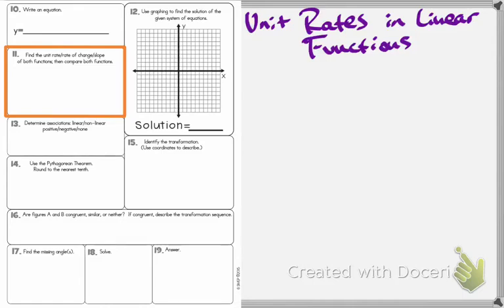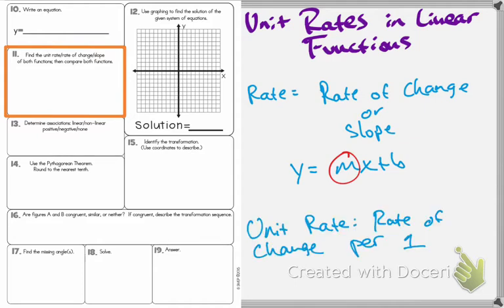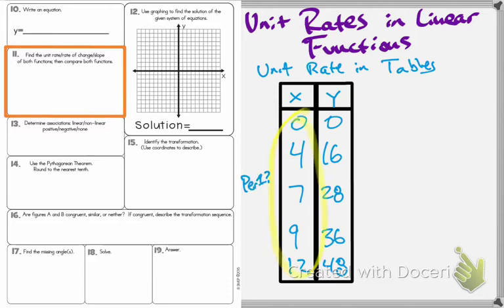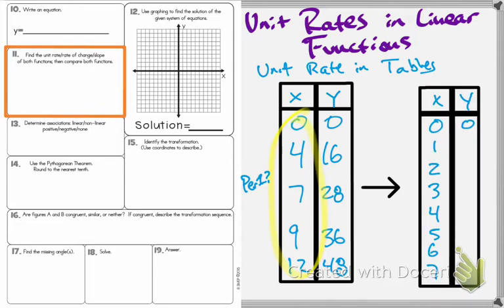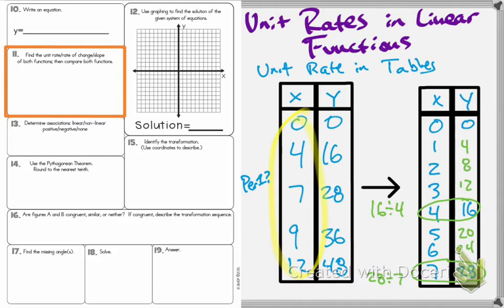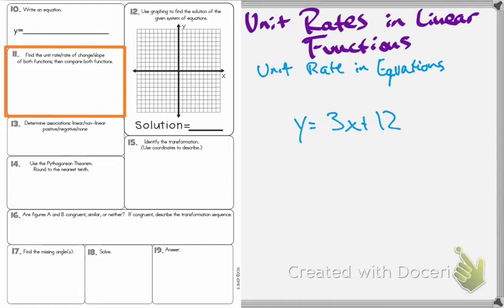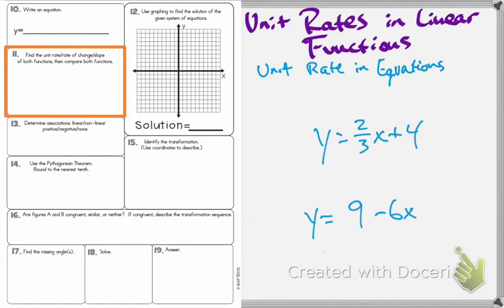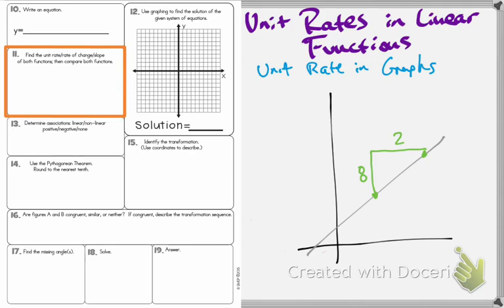Mt Math weekly Review Question 11 (8th Grade)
Finding the Unit Rate of Functions

0:00 Introduction
0:29 Rate
1:09 Unit Rate
1:47 Finding Unit Rate in a Table
4:46 Finding Unit Rate in an Equation
6:30 Finding Unit Rate in a Graph